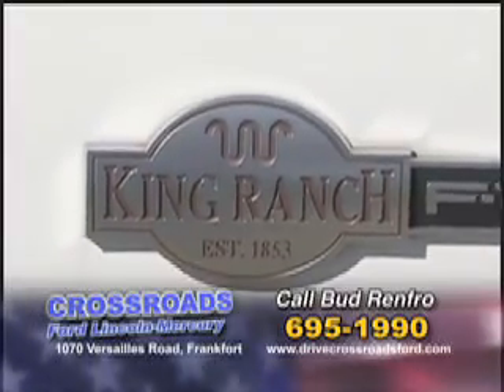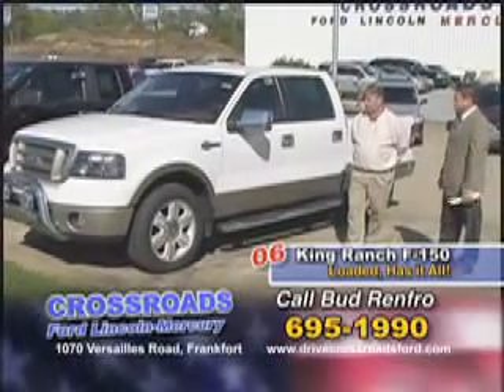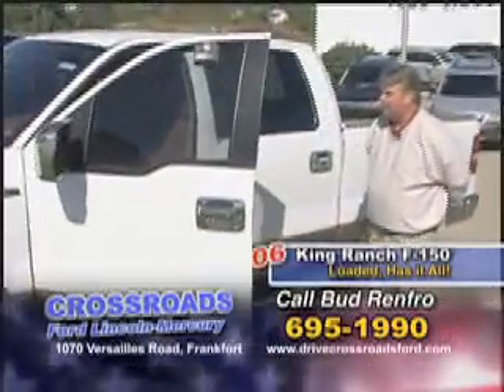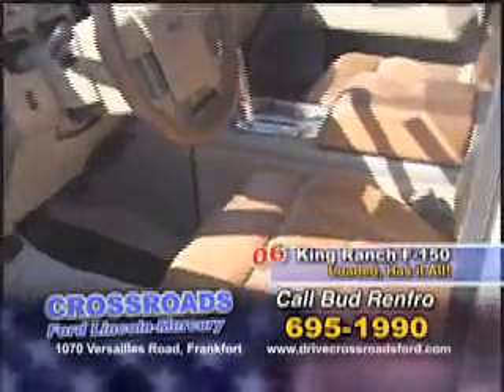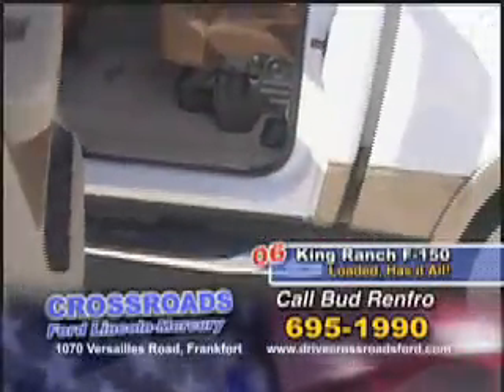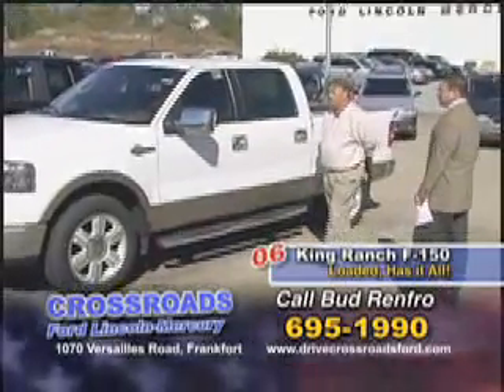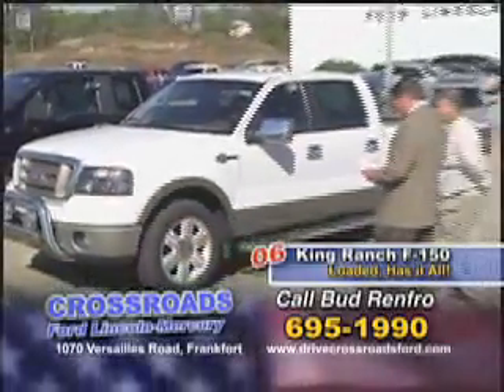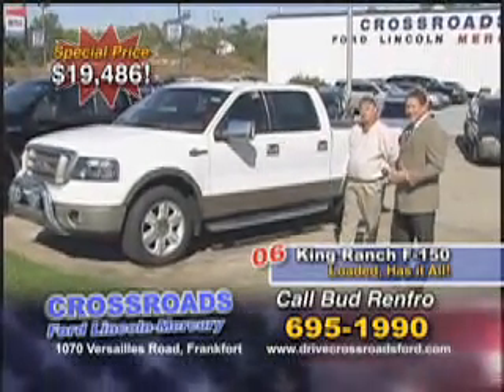2006 Ford F150 Frankfort KY Crossroads Ford Lincoln Mercury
Crossroads Ford Lincoln Mercury
1070 Versailles Rd

2006 Ford F-150 King Ranch
Engine: V8, 5.4L, SOHC
Trans: Automatic 4-Speed
Color: Oxford White Clearcoat
Mileage: 61,136